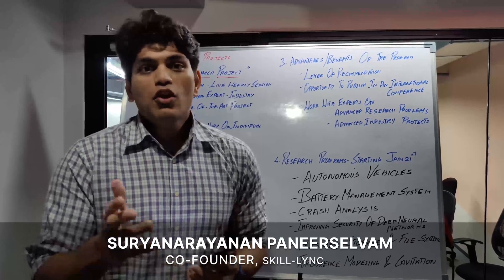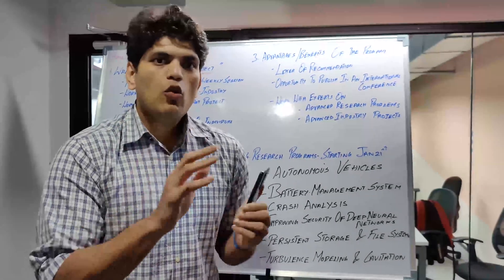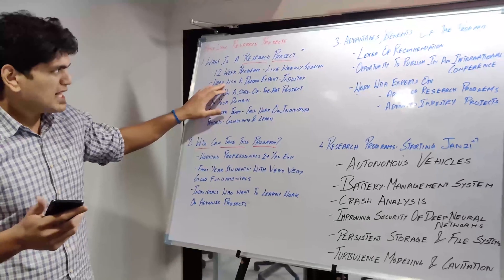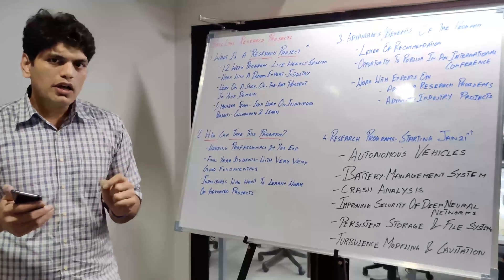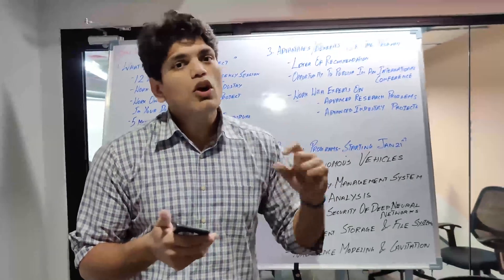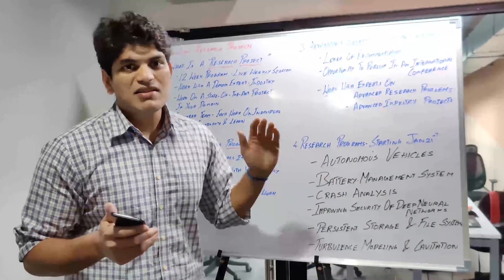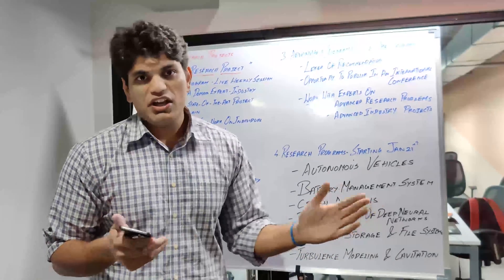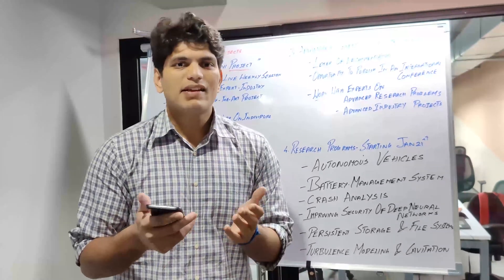12-week Research Programs in Collaboration with Leading Researchers | Skill-Lync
Over the last couple of months, we at Skill-Lync realized that there is an unserved group of students - the working professionals who have 3-4 years of experience. There are no real upskilling opportunities or avenues to work outside their area of professional engagement.
Skill-Lync research projects are the answer.

A 12-week program in which students will work with experts, they may be research professors at leading global universities or they maybe lead engineers at the forefront of that process.

What can you expect if you are selected to the Skill-Lync research program?

1. Work on cutting edge projects
2. A letter of recommendation from the professor.
3. Opportunity to publish a paper in an international conference

These are the projects that you can work on

4. Improving the security of deep neural networks
5. Persistent storage and file system
6. Turbulence modelling and cavitation

Batches start on the 1st of February 2021.

There are only 5 seats per research project. Students will be selected on the basis of their interview performance.